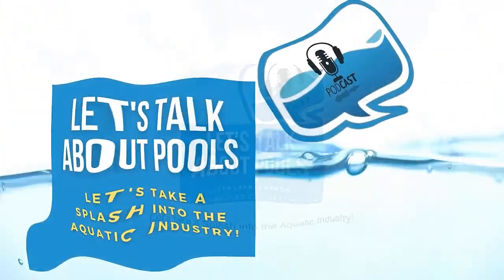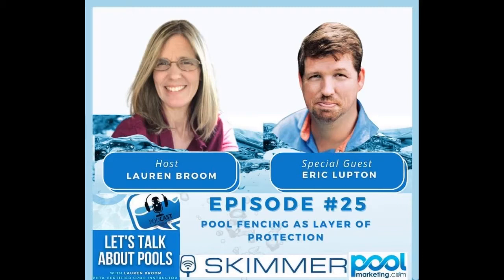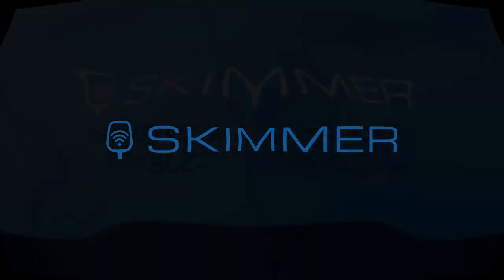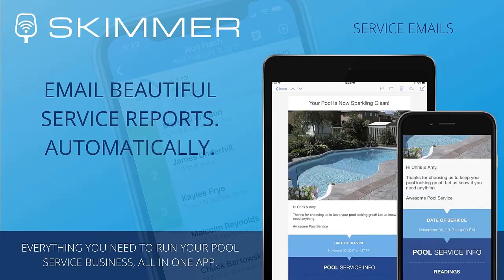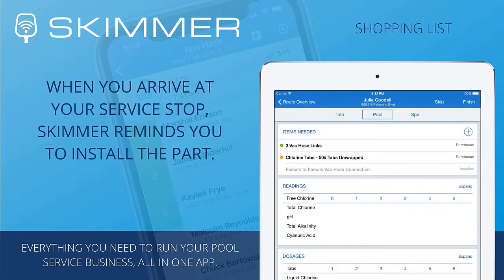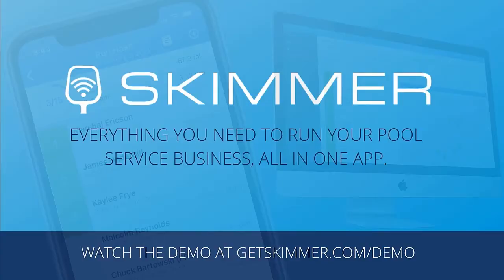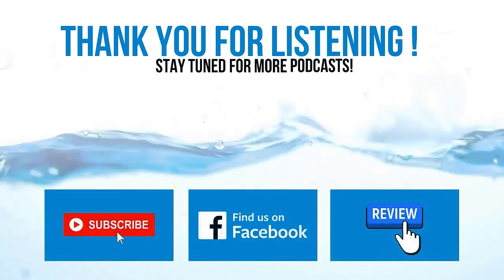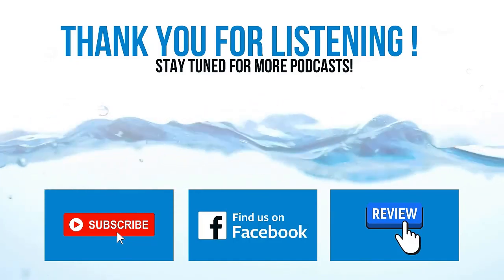Episode 25: Pool Fencing as a Layer of Protection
In episode 25, Lauren interviews Eric Lupton, President of Lifesaver Pool Fence about how pool fencing as a layer of protection can help in drowning prevention. This is definitely another great episode in the drowning prevention series that you do not want to miss.

Podcast Guest:
Eric Lupton
President of Life Saver Pool Fence. He began his career at Life Saver Pool Fence in 1997 and has grown it to its current status as one of the largest pool fence companies in the world and one of the few recognized by the US Consumer Product Safety Commission’s Pool Safely Campaign. Life Saver offers removable mesh pool safety fencing that’s both almost completely (87%) transparent and yet surprisingly strong, with each pole withstanding over 100 pounds of force. It’s been proven for over 80 years to be the most effective way to keep children from accessing the pool.